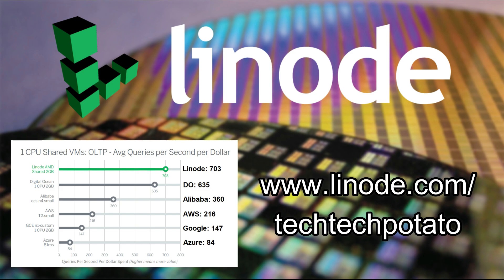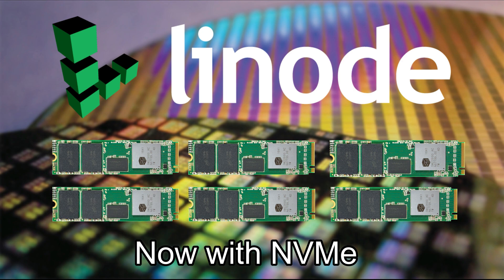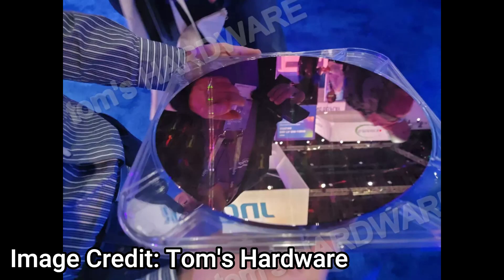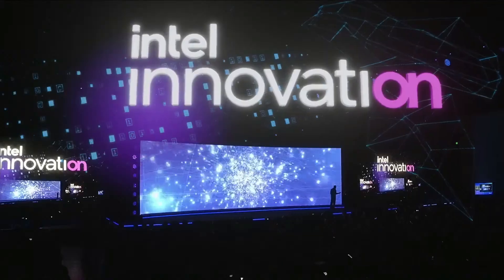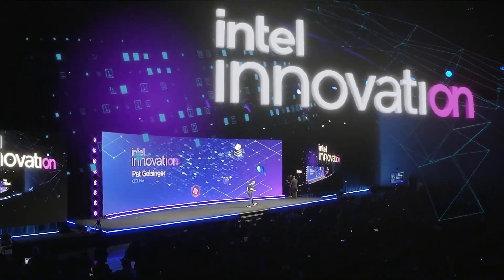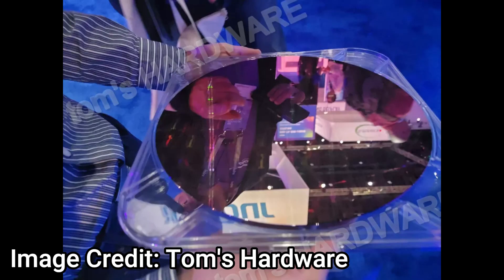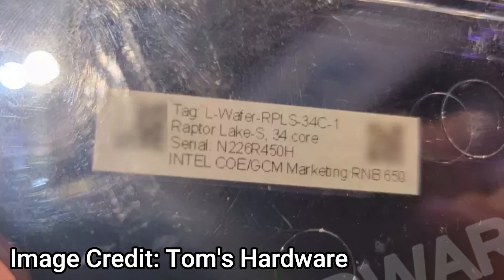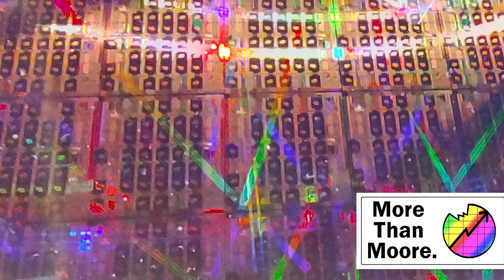Paul's Processors #2: Intel Leaked a Workstation CPU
There's a wafer at Intel Innovation! It's a CPU Intel has never shown off before. Probably because they're weren't meant to. Introducing the 34 core Raptor Lake-S CPU.

More Than Moore, as with other research and analyst firms, provides or has provided paid research, analysis, advising, or consulting to many high-tech companies in the industry, which may include advertising on TTP. The companies that fall under this banner include AMD, Armari, Facebook, IBM, Intel, Linode, MediaTek, NordPass, Qualcomm.